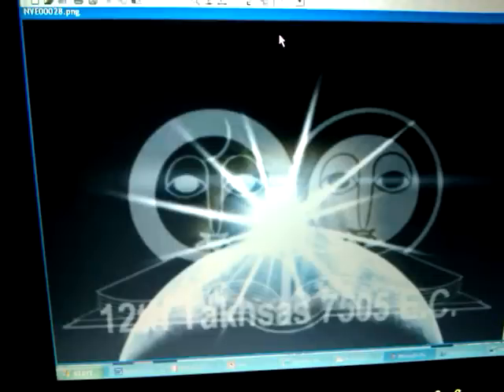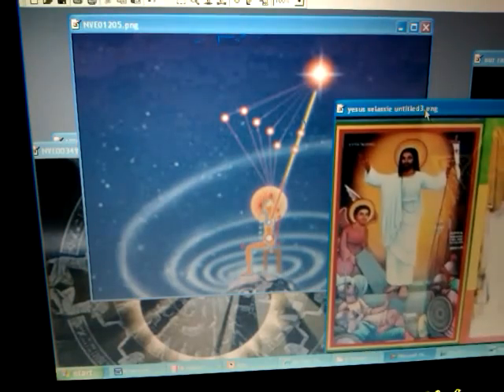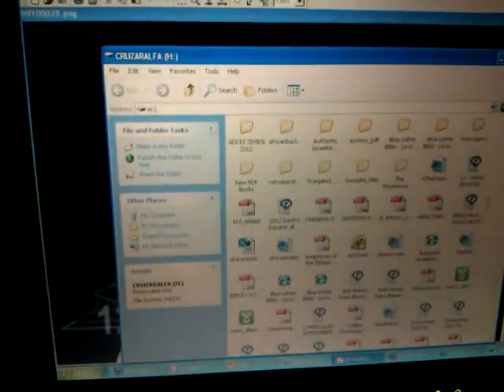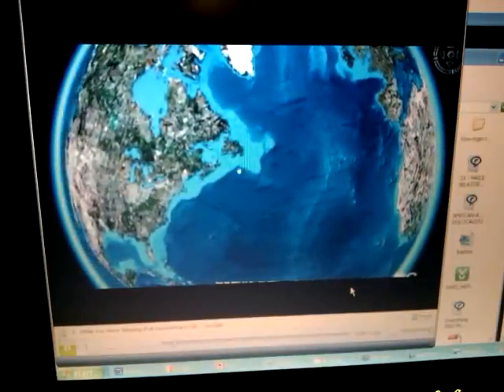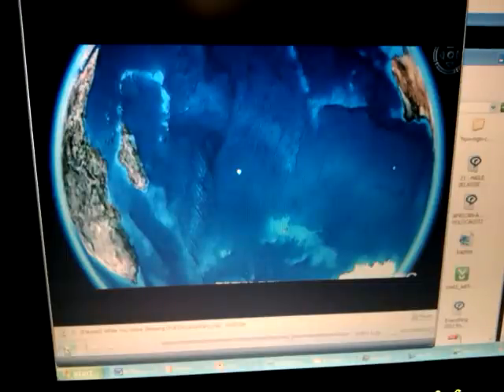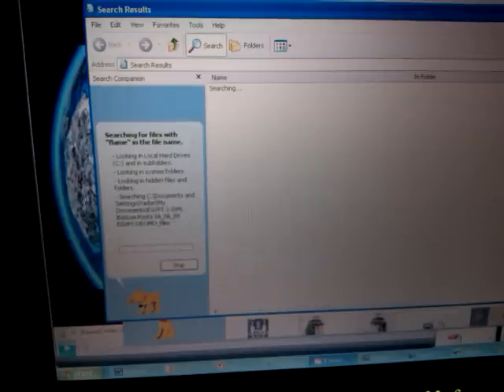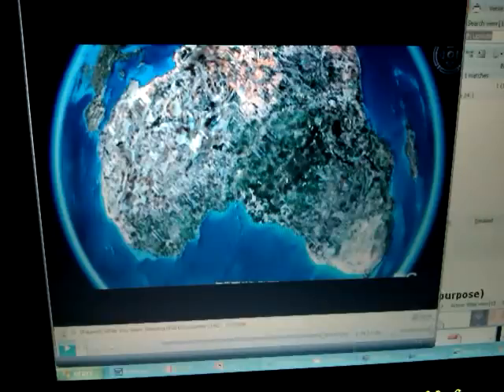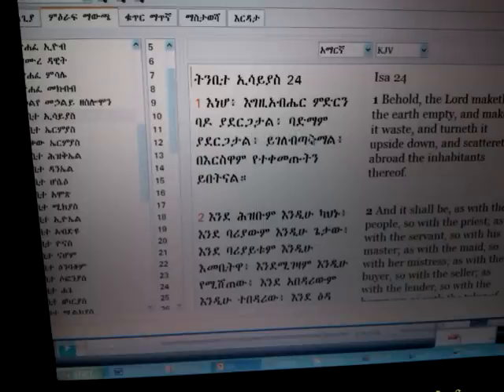Part TWO 2012 & the New World Beyond: AFRICA's Global Polar-Shift Days of Noah Signs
32:47
Add to  2012 & the New World Beyond: AFRICA's Global Polar-Shift As Prophecied since 1992 By Rastafarian